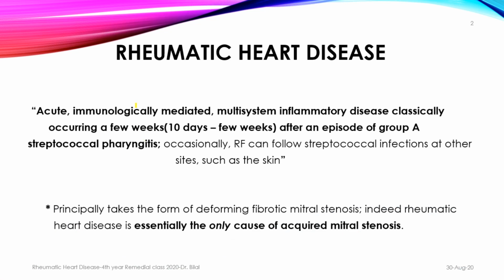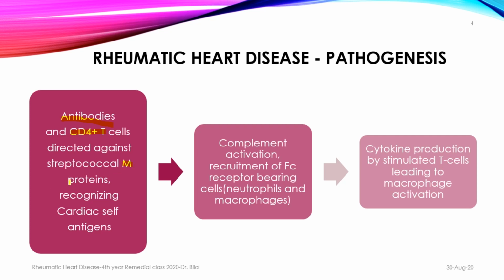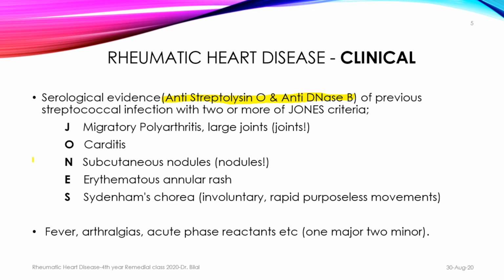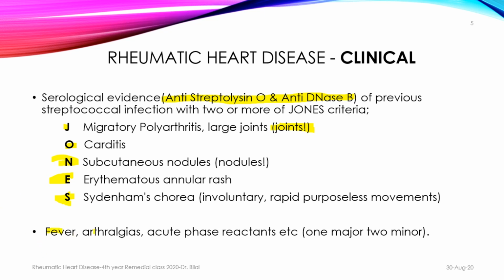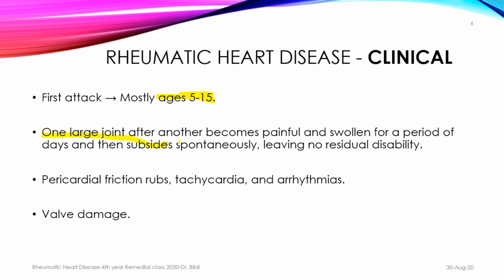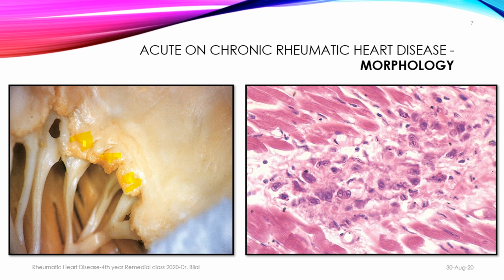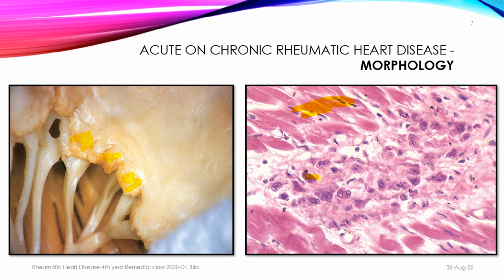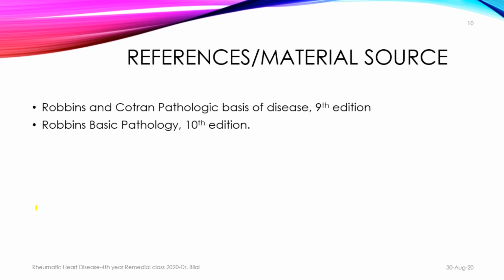Rheumatic Heart disease-Dr Bilal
Intended for undergraduate MBBS students